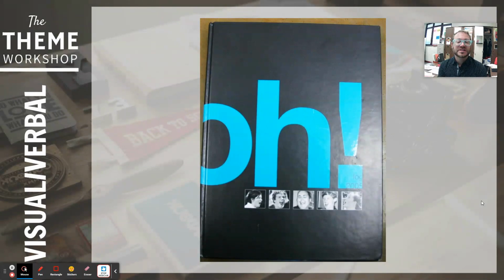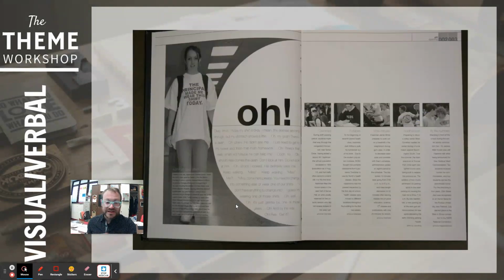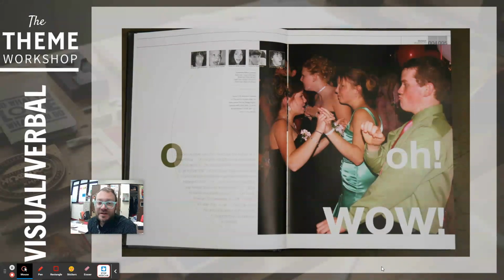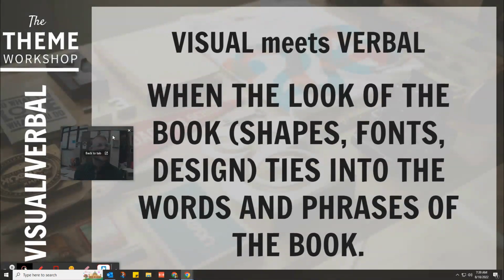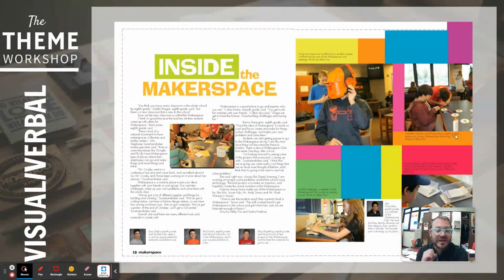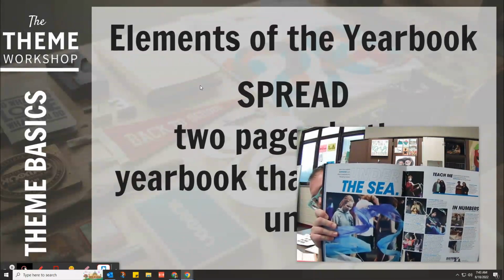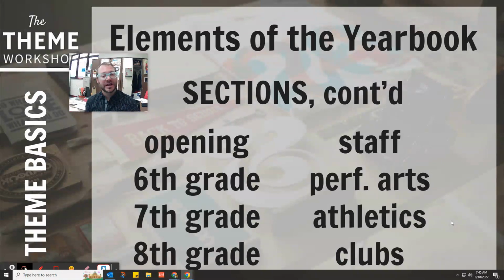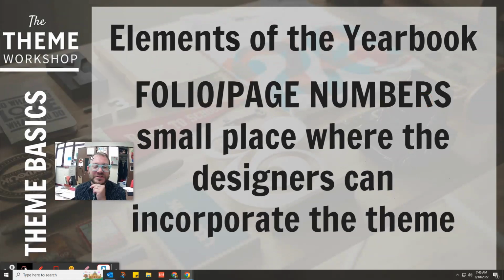What is a Theme